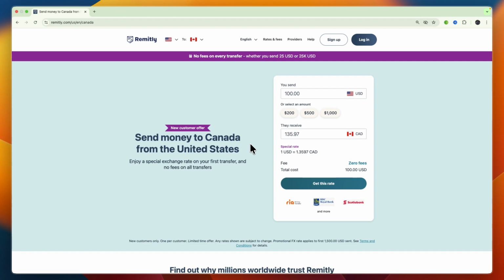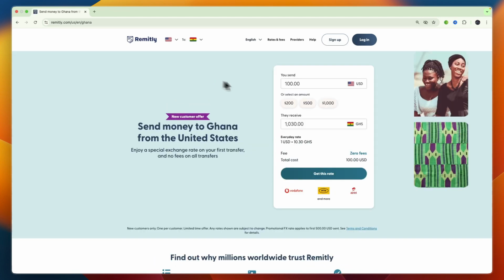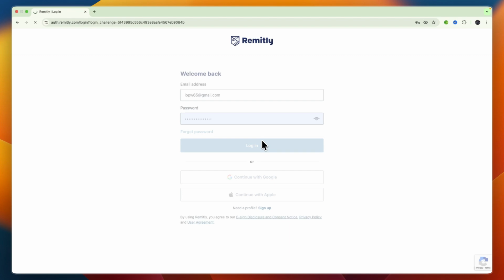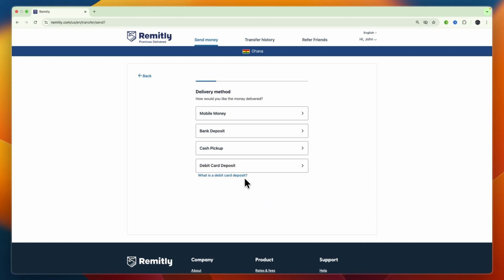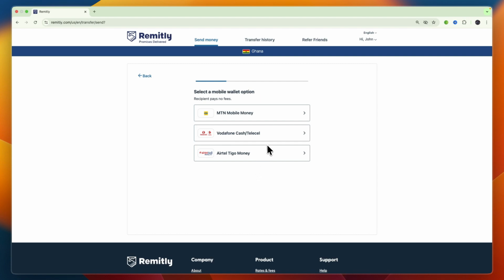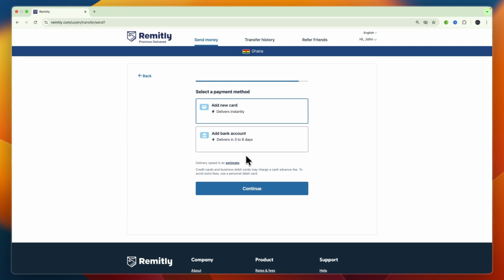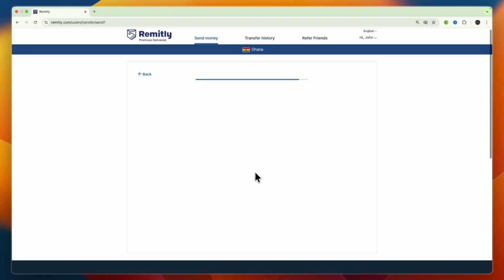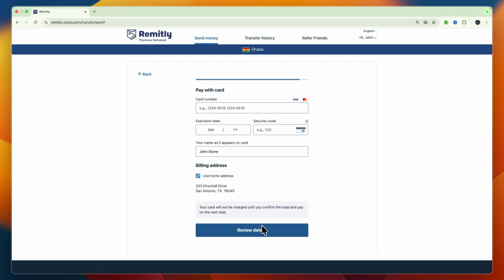How To Send Money From Usa To Ghana - Step by Step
In this video I'll show you How To Send Money From Usa To Ghana.